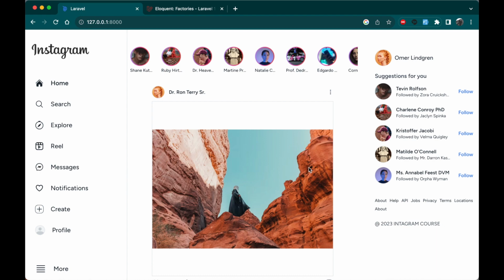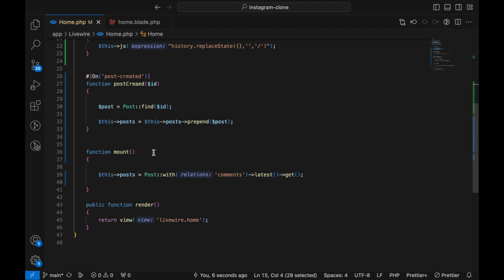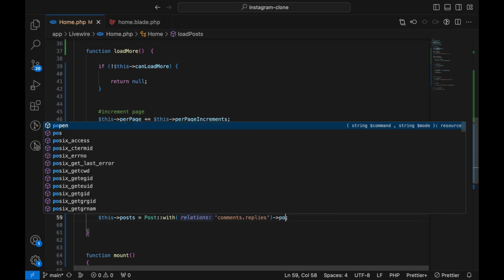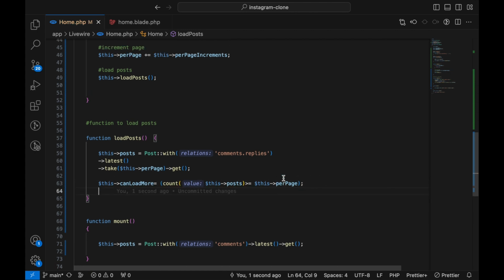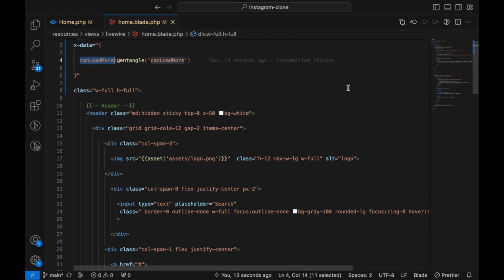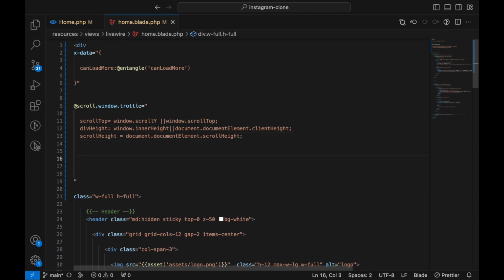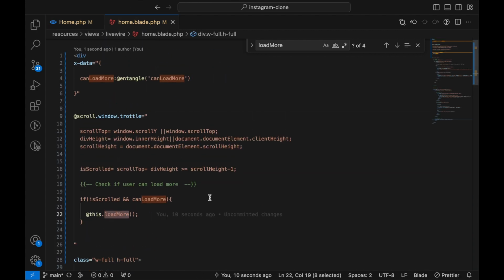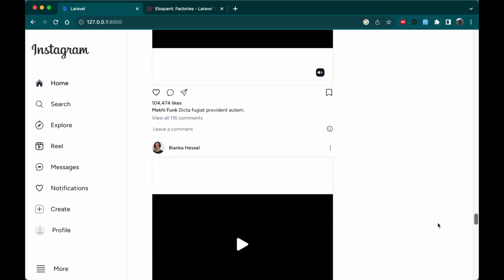27 Load more posts on scroll (Mastering Laravel: Build Instagram Clone with Livewire)